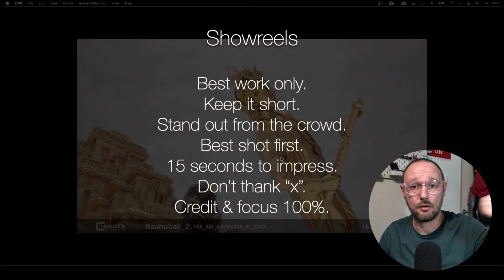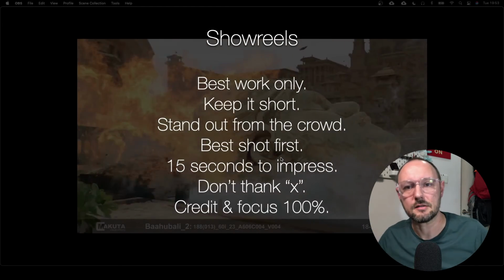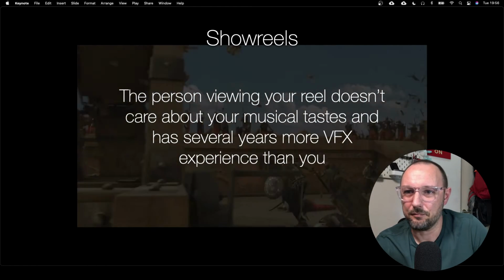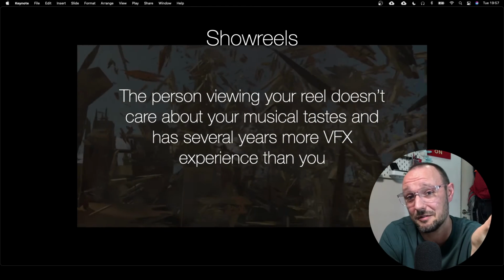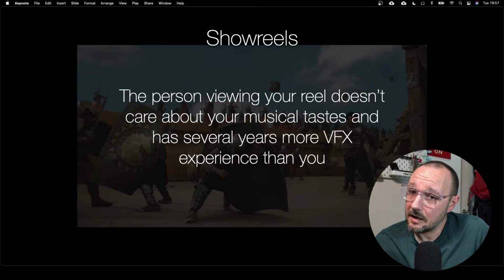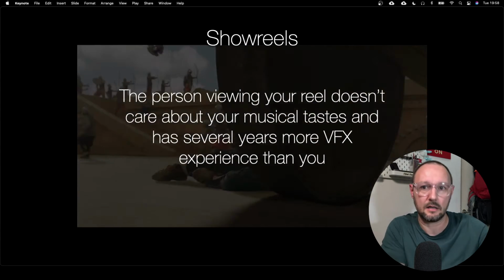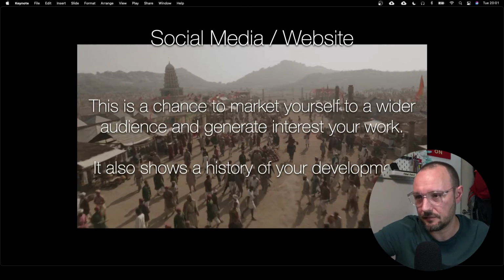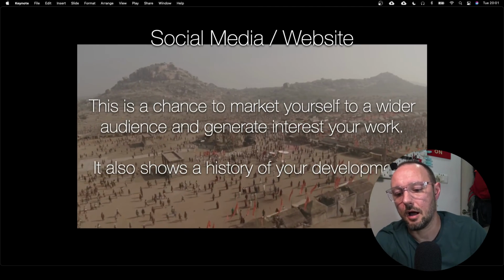VFX Showreels - What to include, what not to include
What do you need to do to design that awesome VFX Showreel to land your first job or to level up in your career? What should you do and what shouldn't you do?

In this video, part of a series, I'll go through the do's and don't's of assembling a showreel, how long to keep it, where to put your best work, crediting, music choices (if any) and how to tailor it for the position you are applying for, based on my own experiences over the past 25 years of applying for positions and reviewing potential job applications from artists.

As always, any questions, please fire them at me below and I'll do my best to reply.

Also, as mentioned in the video, check out Allan's

Cheers

Pete